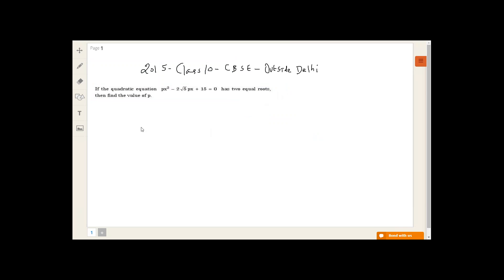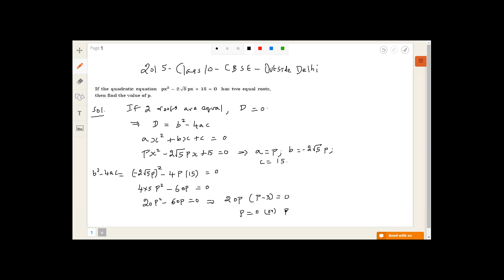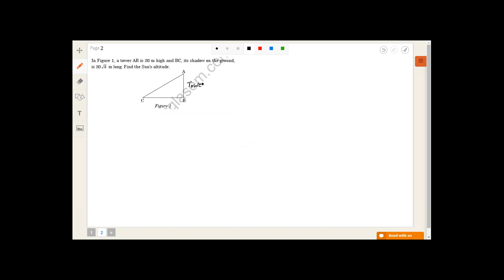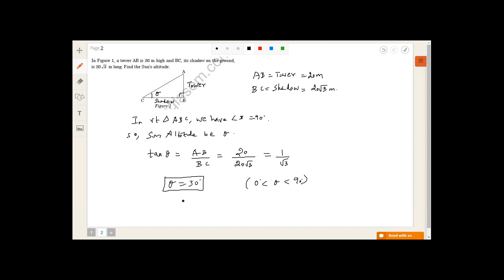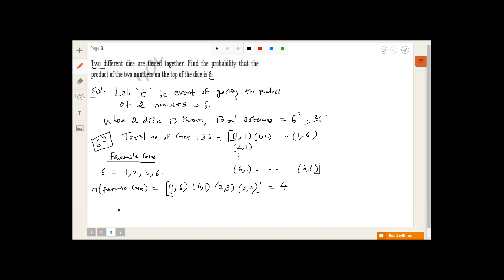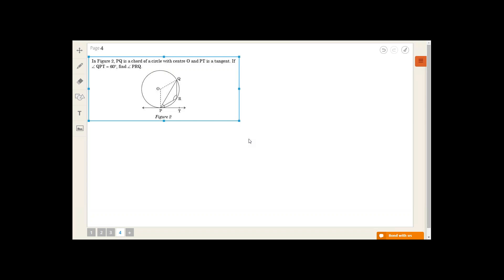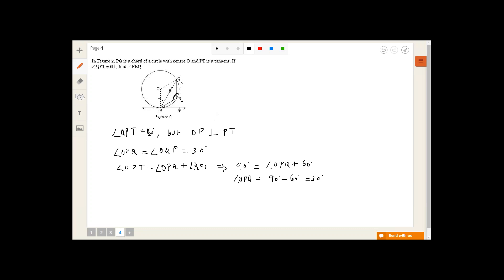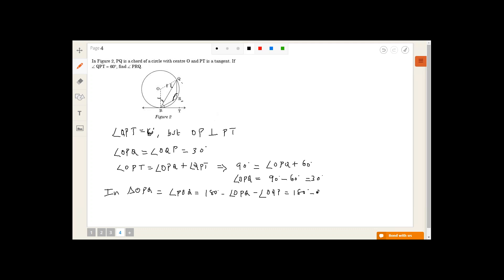CBSE 2015 Class 10 Mathematics 1 Mark Questions Solutions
2015 CBSE Class 10: Solved questions contain the following topics:

Quadratic Equations
Trigonometry
Probability
Circles